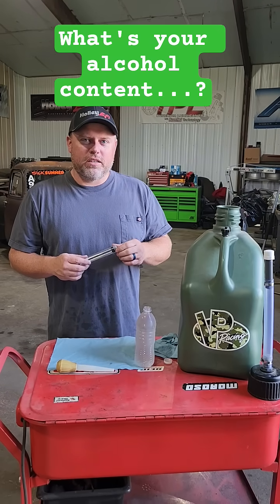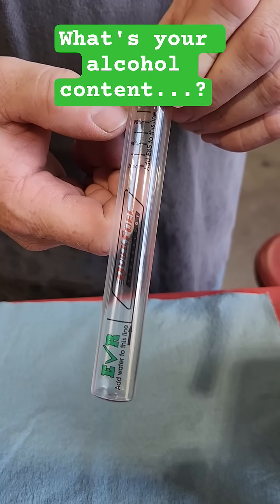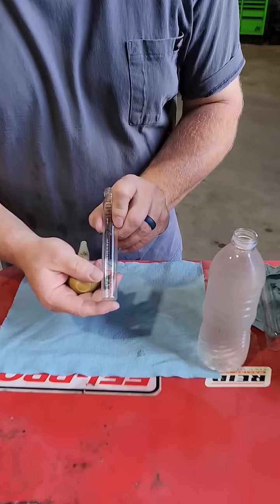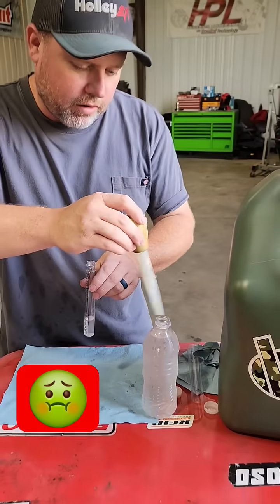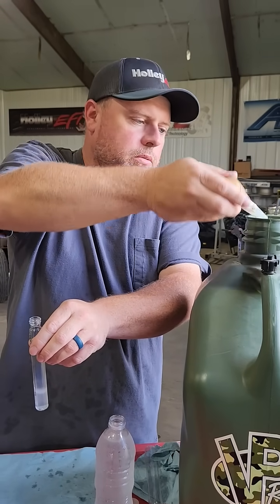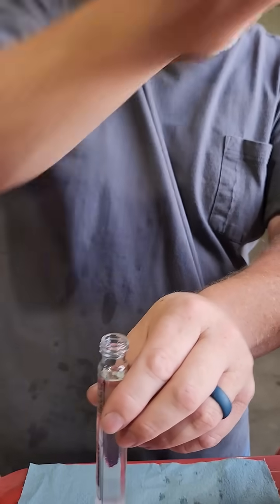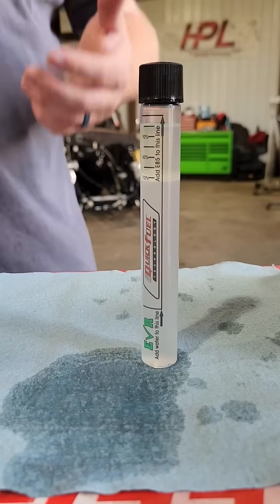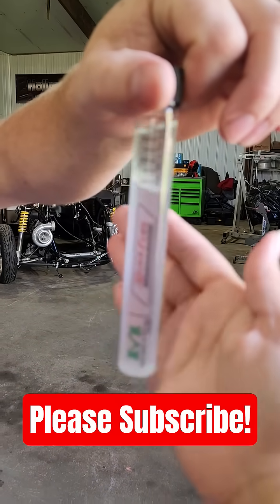Have you checked your ethanol content today? Testing E85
I have had a lot of questions about testing E85 and how to do it. I'll show you how to do it with this Quick Fuel tester. Pretty easy to do! Don't forget your turkey baster. @themilltechchannel